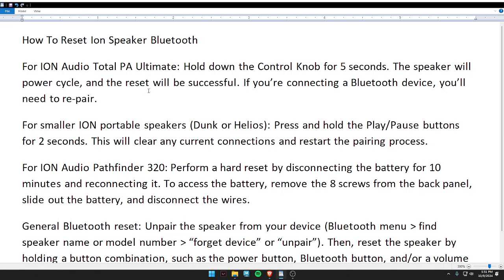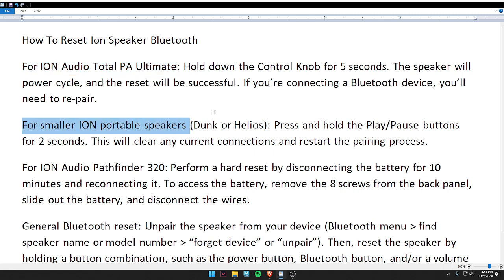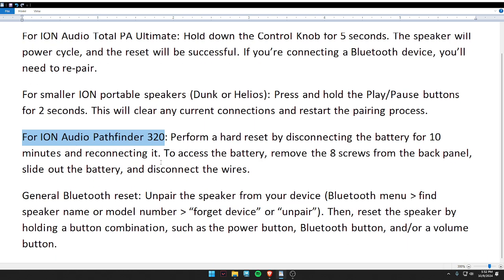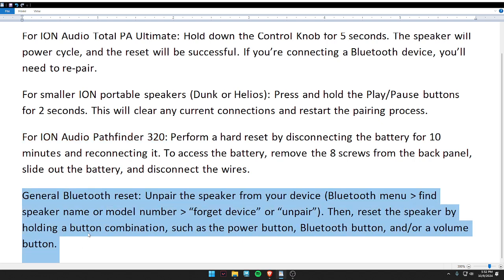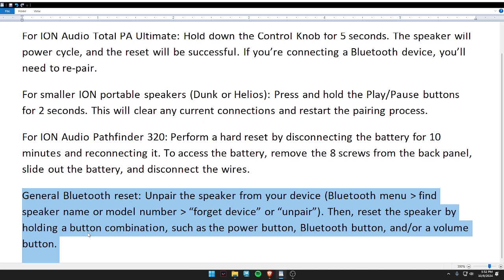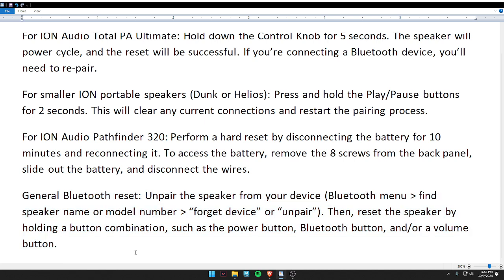✅ How To Reset Ion Speaker Bluetooth (Full Guide)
Need to reset your Ion Speaker Bluetooth connection? Here's a quick guide.

Key Learning Points:
• Step-by-step reset process
• Troubleshooting Bluetooth connection issues
• Tips for reconnecting devices